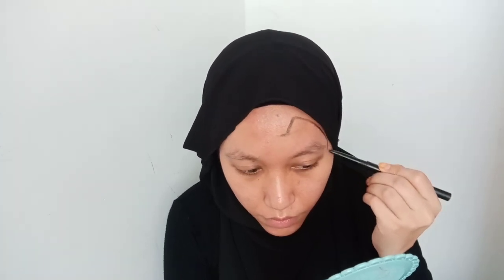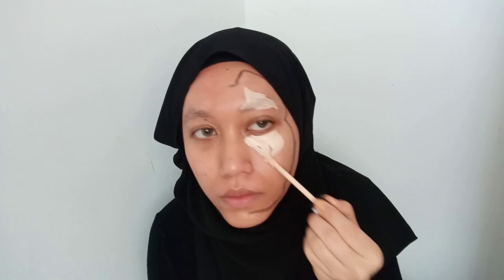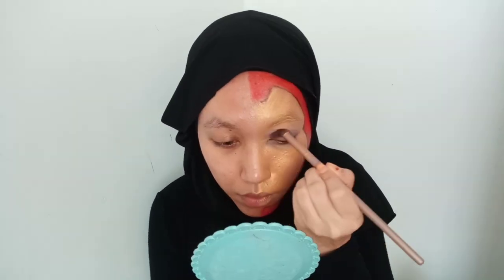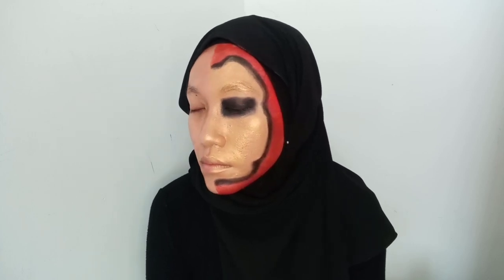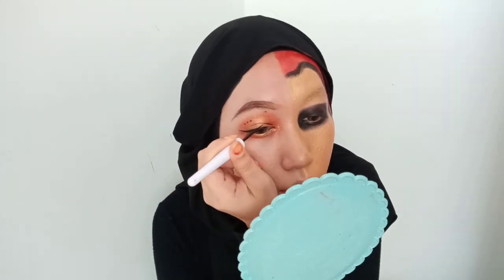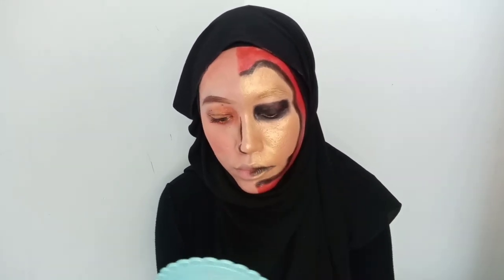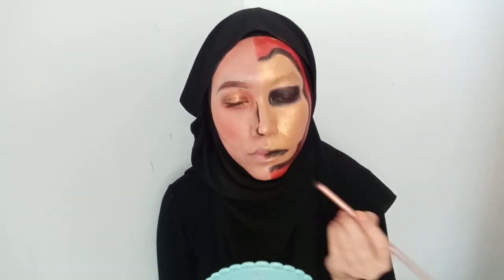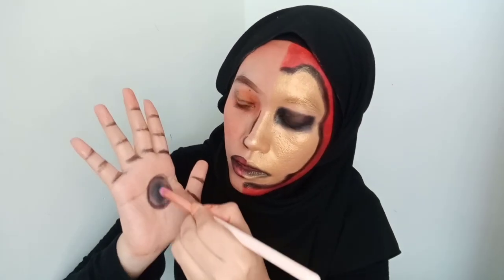Ironman Inspired Makeup | Makeup Collaboration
Hey chu olzz! I do makeup, skincare, review, haul and many more.. as this channel is 'Yasmin Aisyah' so basically it's about me!

Song info
For this video, I do makeup collaboration with Shaika Nadwa
So, go check her out and give some love!